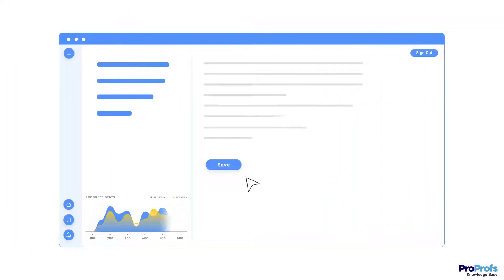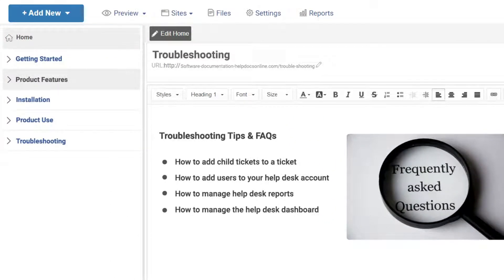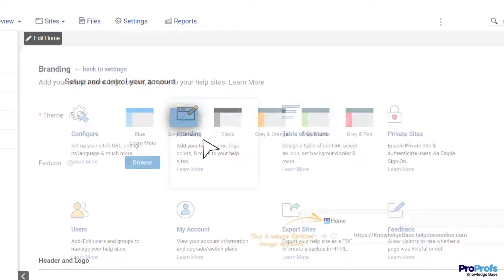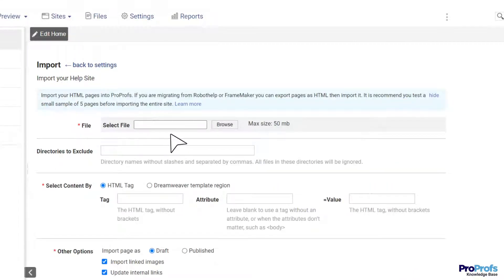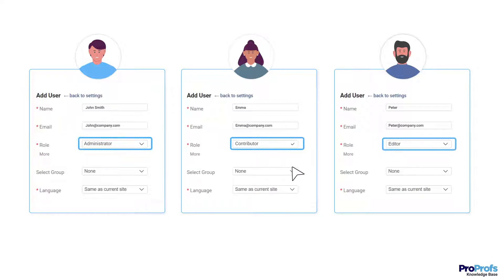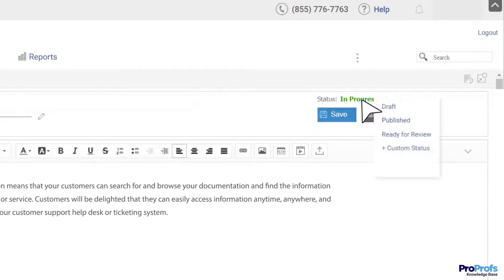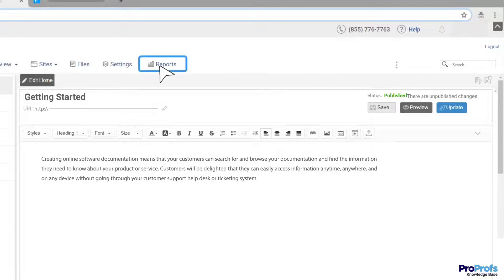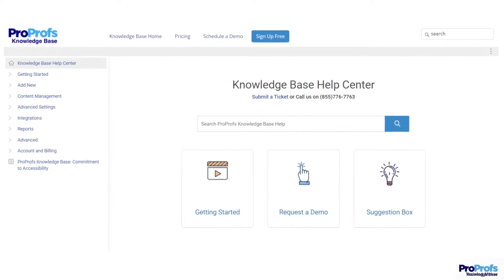What Is Software Documentation & How to Create Software Documentation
Using a software product can be painstaking if users don’t know the right steps. And this can be a big reason behind your shrinking user base. Creating software documentation can be a huge help here.

It is a one-stop information resource that guides users on what your software is about and how it works. With step-by-step instructions explained using images and videos, the document makes it easy for users to make the most of your software product.

Understand what software documentation is and learn how to create software documentation that effectively communicates technical information. This video provides a comprehensive guide to building clear and useful software documentation.

🕒 Timestamps
0:00 - 0:27 - Introduction & the problem
0:28 -  0:55 - What is software documentation & how does it help?
0:56 - 1:43 - How to create software documentation using ProProfs Knowledge Base
1:44 - 2:25 - Adding content to the documentation
2:26 -  3:18 -  Collaborating with other users
3:19 - 4:04 - Getting documents reviewed & custom status
4:05 -  4:32 - Publishing the documentation
4:33 - 5:03 - Tracking documents' performance with reports
5:04 - 5:21 - Sign Up